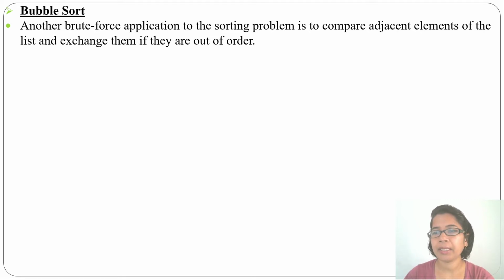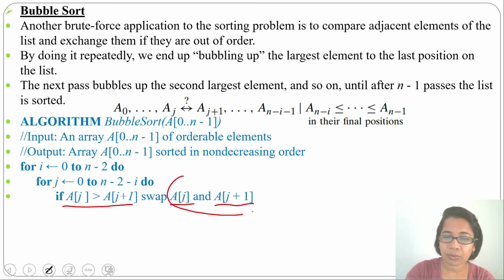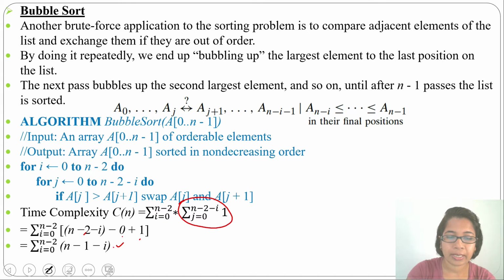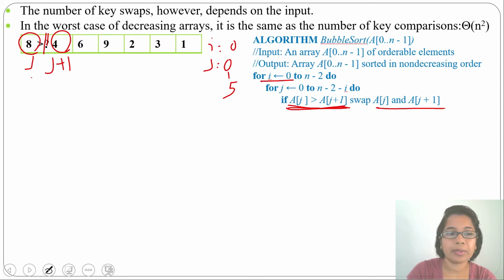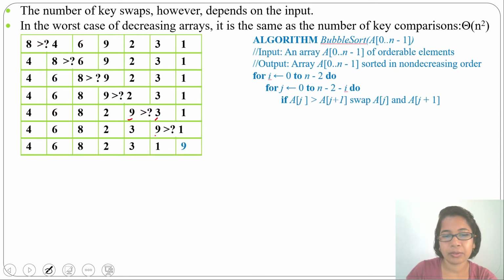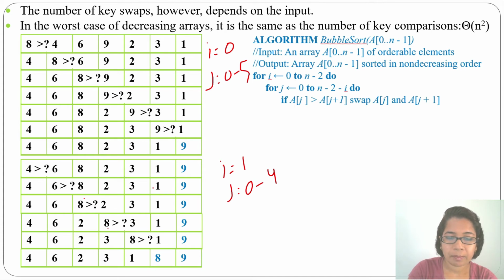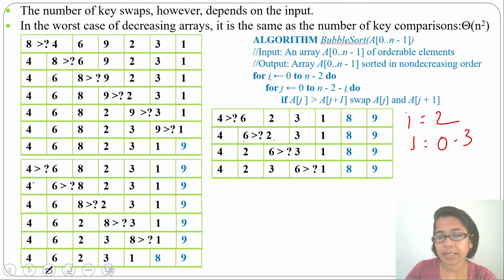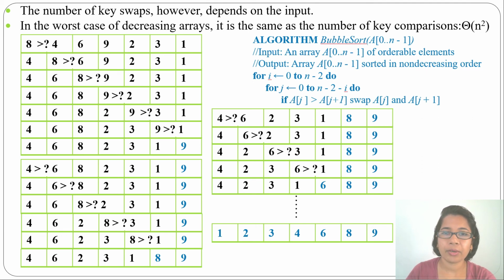Ch 2.3 :Brute Force : Bubble Sort |Algorithm Lectures for GATE CSE by Monalisa Pradhan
In this lecture i discussed  Bubble Sort Algorithm , example , Running time